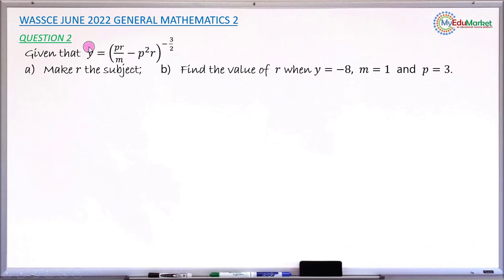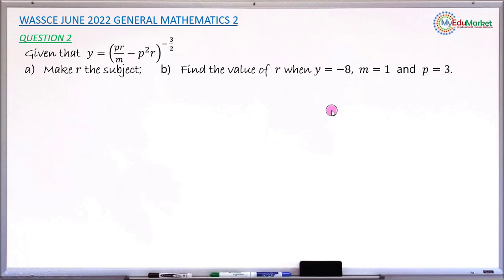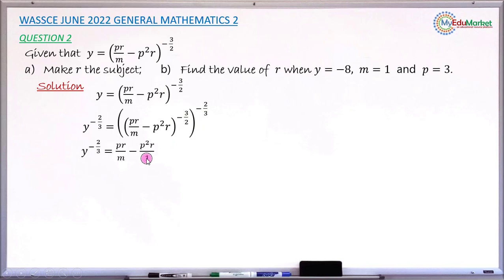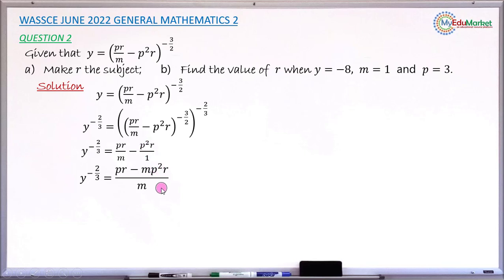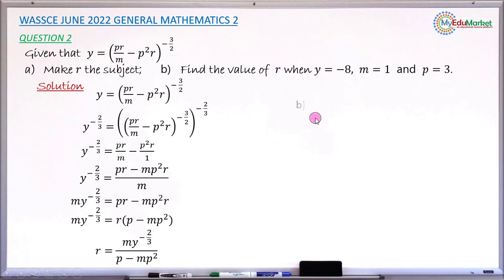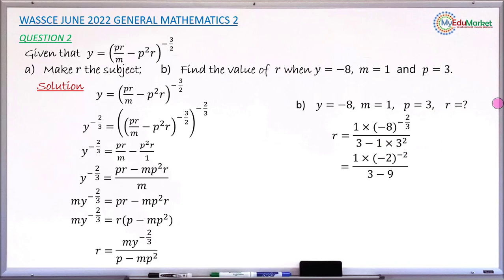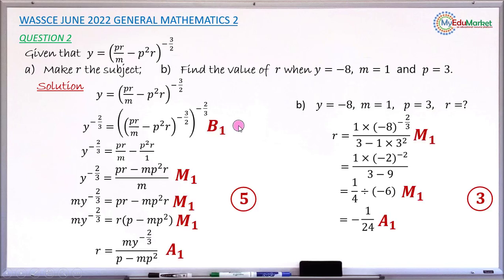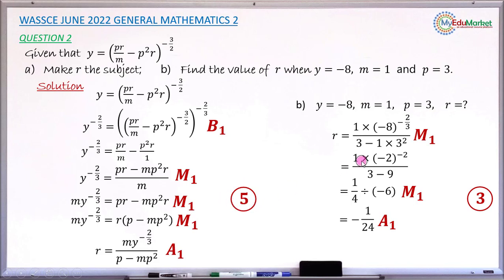WAEC 2022 Mathematics Essay Question 2 Solution | MyEduMarket